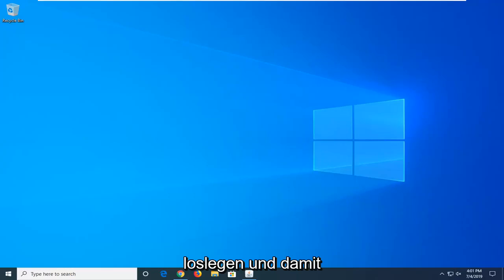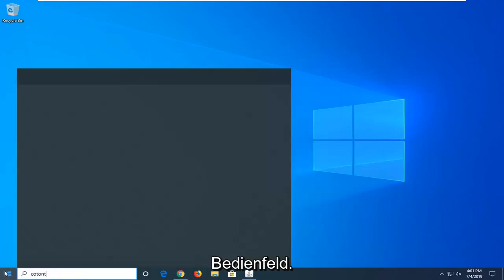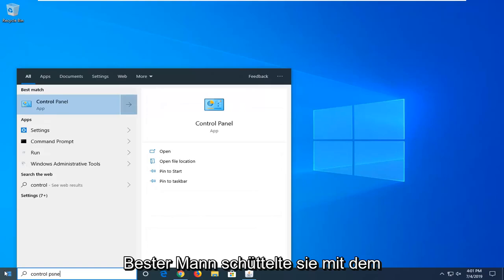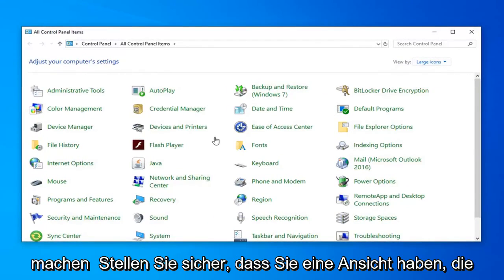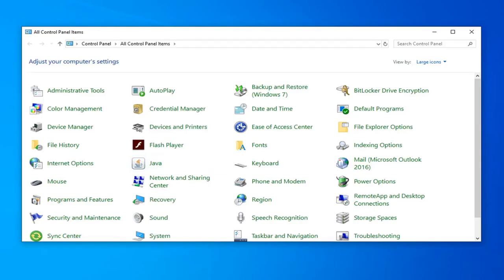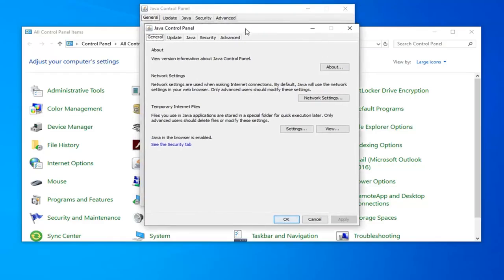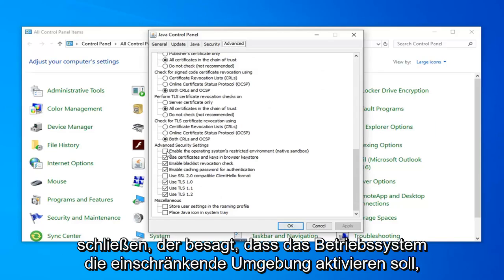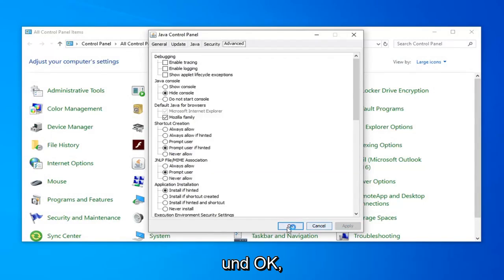Gelöst: Eine bestehende Verbindung wurde vom Remote-Host Minecraft zwangsweise geschlossen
So beheben Sie den Fehler „Eine bestehende Verbindung wurde vom Remote-Host zwangsweise geschlossen“.

Ein entfernter Computer ist derjenige, der keine physische Präsenz hat; es kann nur über eine Art Computernetzwerk zugegriffen werden. Der Remote-Host ist der Computer, der das Netzwerk hostet, das den Remote-Computer hostet, und der Remote-Client ist der Benutzer des Remote-Clients im Netzwerk. Dieses Feature hat viele Prozesse revolutioniert und hat auch in Zukunft eine große Reichweite.

In letzter Zeit sind jedoch viele Berichte über den Fehler „Eine vorhandene Verbindung wurde vom Remote-Host zwangsweise geschlossen“ beim Versuch, eine Verbindung zum Remote-Host herzustellen, eingegangen. Dieser Fehler wird bei einer Socket-Verbindung zwischen einem Client und einem Server ausgelöst. In diesem Tutorial werden wir einige praktikable Lösungen zur Verfügung stellen, um diesen Fehler vollständig zu beheben, und Sie auch über die Gründe informieren, die diesen Fehler auslösen.

In diesem Tutorial behandelte Probleme:
eine bestehende Verbindung wurde vom entfernten Host zwangsweise geschlossen
Eine bestehende Verbindung wurde von der Remote-Host-IDM-Lösung zwangsweise geschlossen
eine bestehende Verbindung wurde vom entfernten Host zwangsweise geschlossen. dies ergibt sich normalerweise, wenn der Peer
eine bestehende Verbindung wurde vom Remote-Host idm zwangsweise geschlossen,
Eine bestehende Verbindung wurde durch den Minecraft-Fix des Remote-Hosts zwangsweise geschlossen
eine bestehende Verbindung wurde zwangsweise
eine bestehende Verbindung wurde zwangsweise geschlossen
eine bestehende Verbindung minecraft